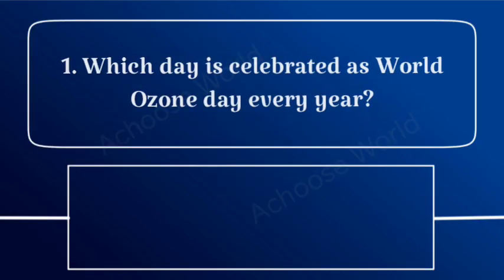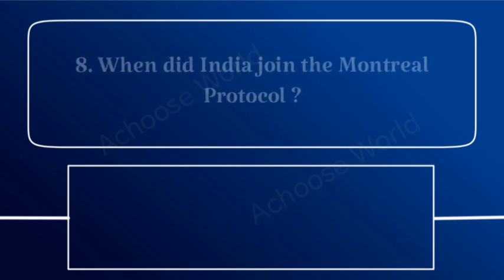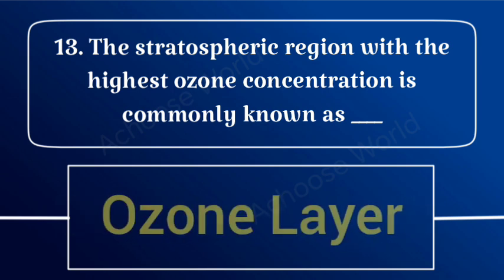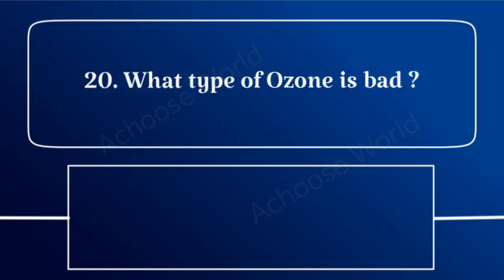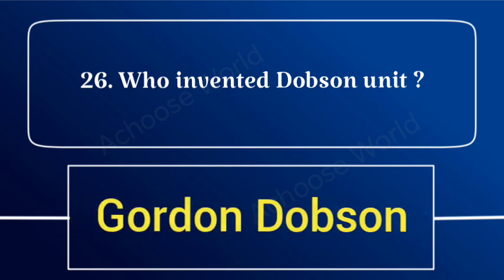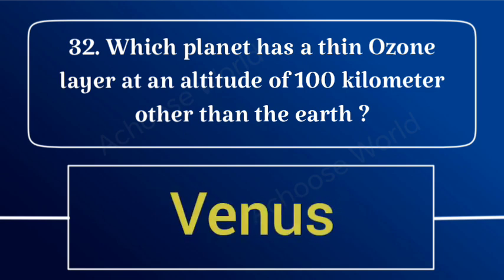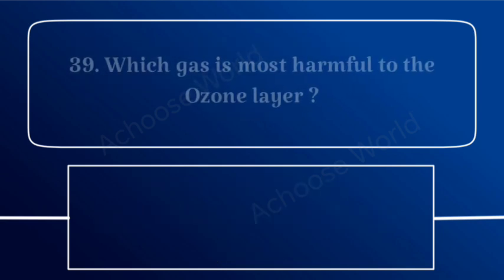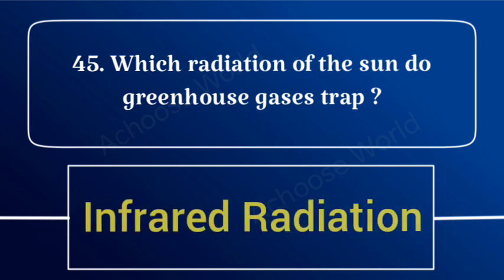World Ozone Day Quiz in English 2025 | Quiz on Ozone Day 2025 | Important questions and answers